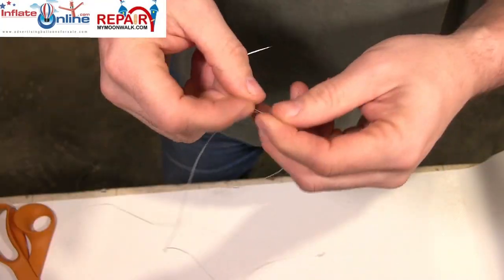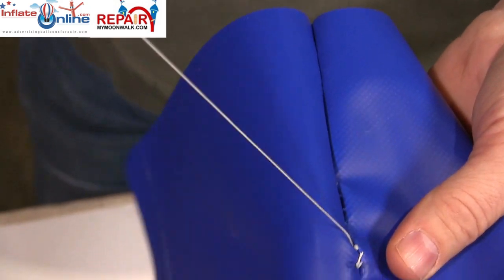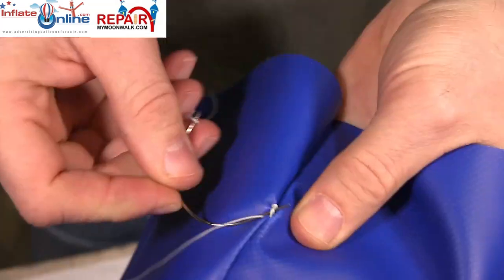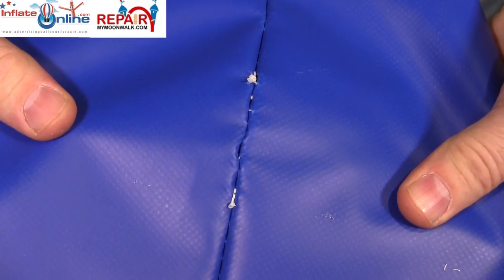How To Stitch A Broken Seam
This video shows you how to close a broken seam on a bounce house.

Transcription:
To use the curved needle to close a seam, you are going to tie a knot on the end of your thread opposite of the curved needle. You will thread the needle through one of the holes in the stitching and pull through until that knot stops the thread from coming all the way out. Then you will take the curved needle and follow the holes in a criss-cross pattern across the row of stitching until the area of vinyl begins to close. You will repeat this process all the way down until you have reached the other end of the opened area of vinyl. Then, once you've reached the end, you will close the stitch by threading through the hole, wrapping the thread around the needle several times, and pulling through. And you can repeat this process several times until you've ensured there's a secure knot on the end. And then by the time you're done it should look like there was no broken stitching to begin with.